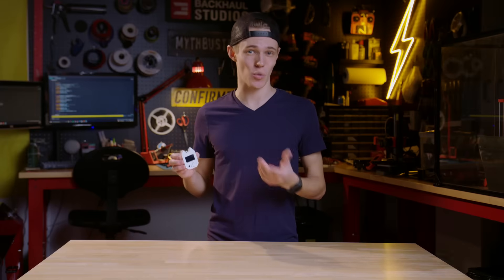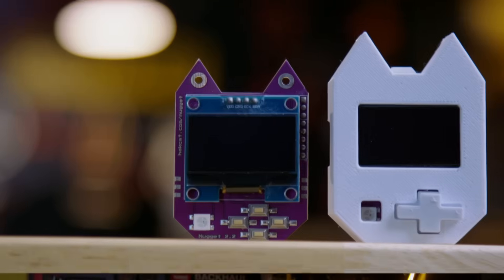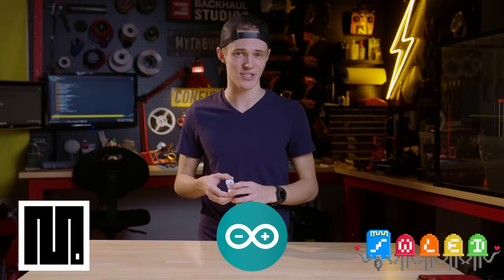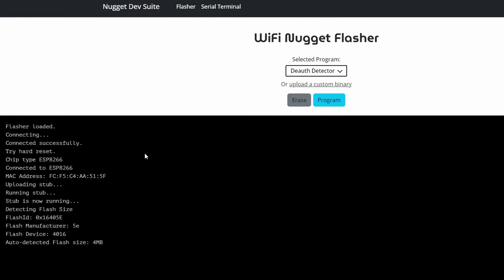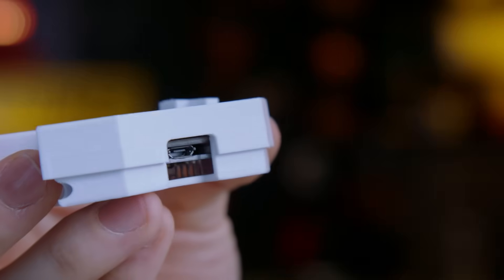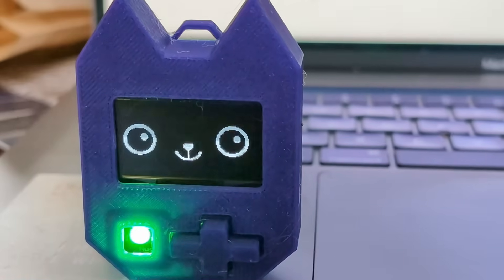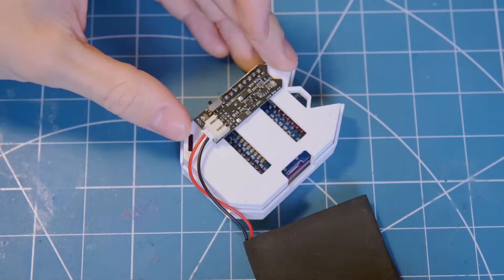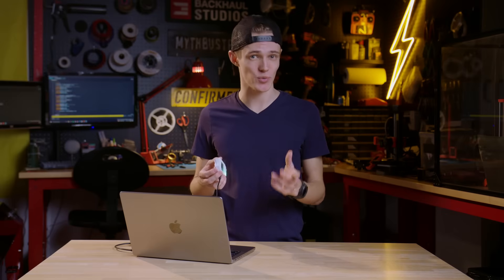Wi-Fi Nugget Quickstart Guide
Got a Wi-Fi Nugget? In this episode Davis DeWitt demonstrates how you can get up and hacking on Wi-Fi or iot projects with this versatile and adorable hacking tool.

Thanks to Davis DeWitt for hosting this guide!